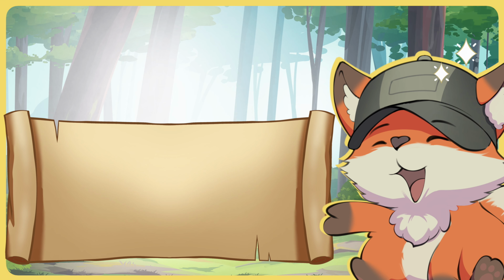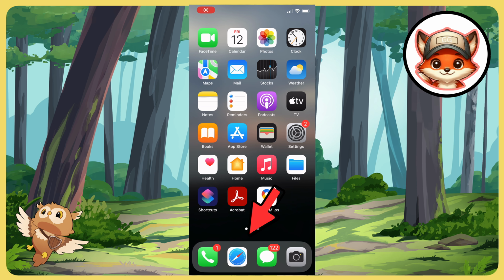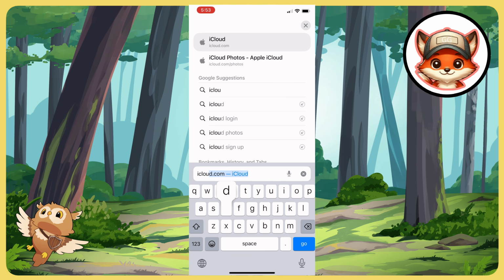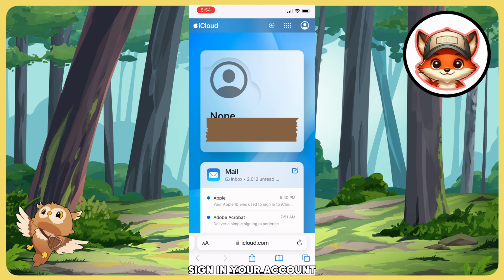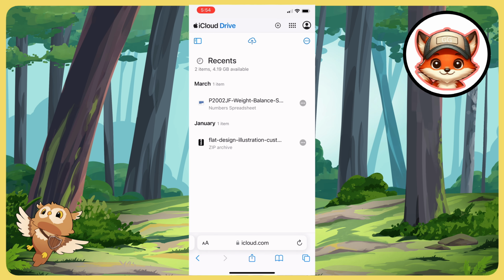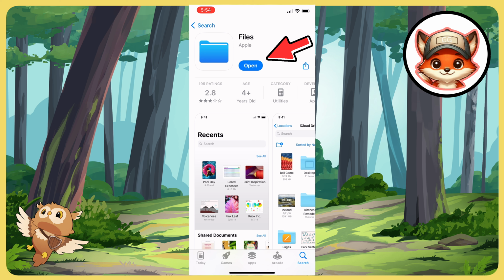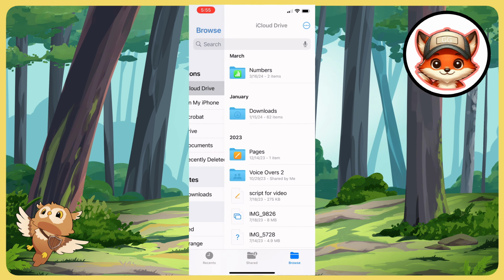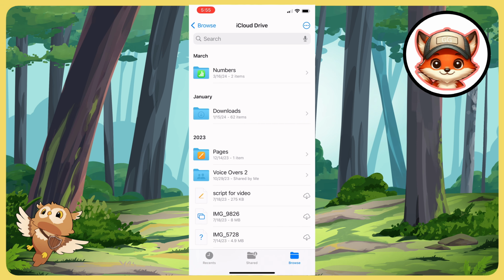How To Access iCloud | Guide Glimpse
🌐 Learn "How To Access iCloud" with our step-by-step guide! ✨ We'll show you how to effortlessly access and manage your iCloud account from any device, keeping your files and data secure and synchronized.